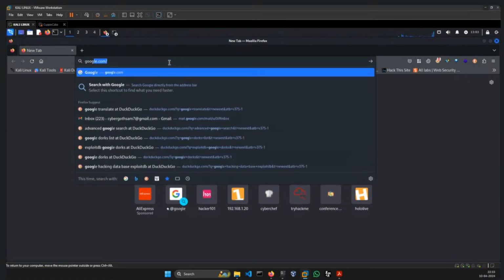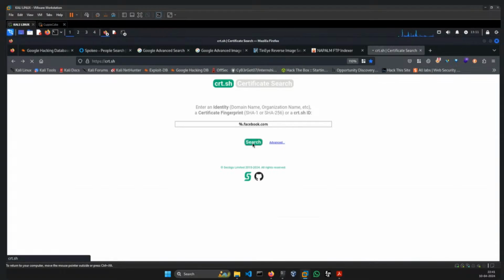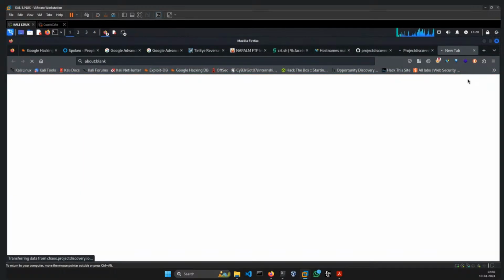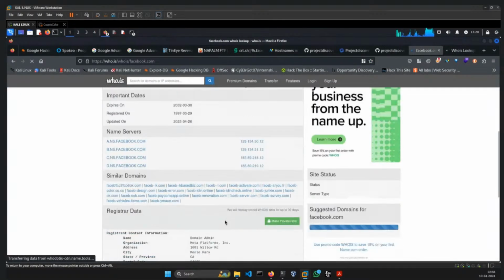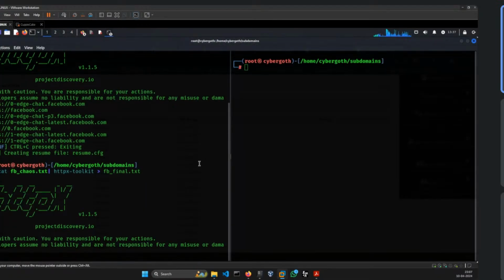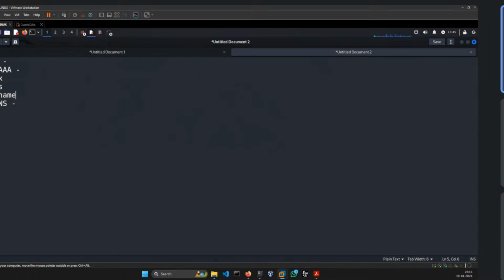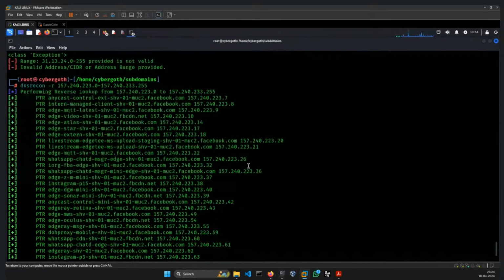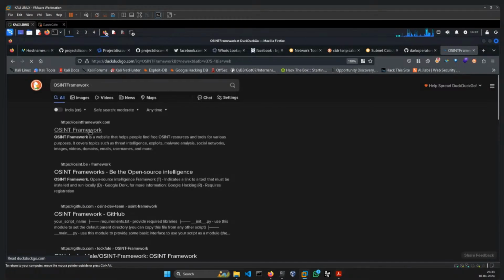Day 03: Information Gathering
Welcome back to Day 3 of our Penetration Testing series! Today's live session focuses on the critical first step: information gathering.

This stage lays the groundwork for a successful pen test by uncovering essential details about the target system.

Here's what we'll cover:

➡️Finding Clues: Essential Techniques We'll explore different methods to gather information about the target system, its operating systems, applications, and network layout.

➡️Open-Source Secrets: Leveraging OSINT Learn how to harness freely available data to gain valuable intel on the target. We'll explore tools and techniques for effective Open-Source Intelligence (OSINT) gathering.

➡️Identifying Weaknesses: Turning Info into Insights Discover how to analyze the gathered information to pinpoint potential vulnerabilities and entry points for your penetration test.

Get ready to ask questions and develop the information-gathering skills you need to ace your next pen test!